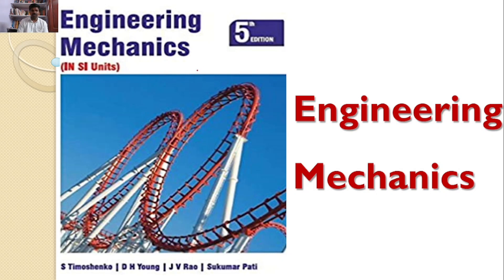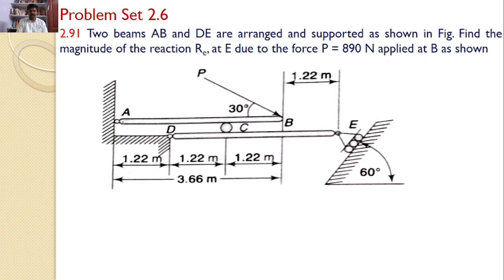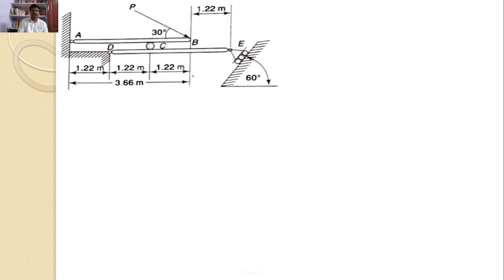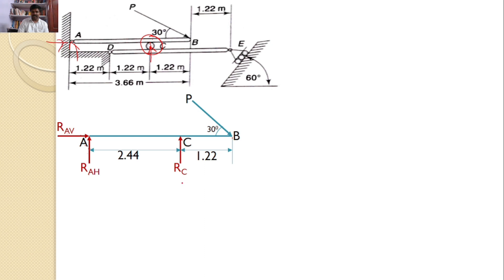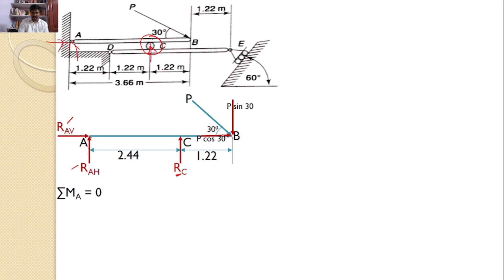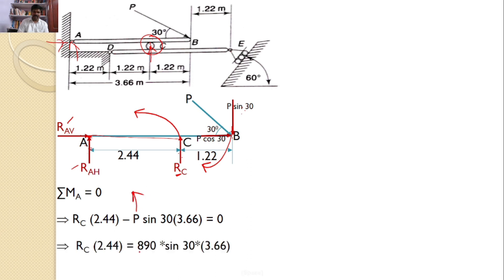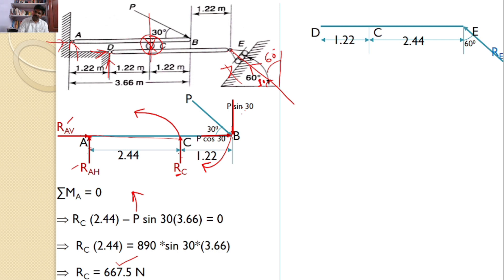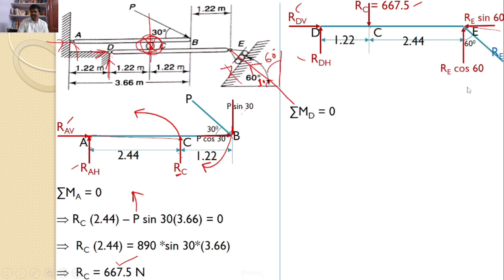Engineering Mechanics, solution, Problem 2.91, Timoshenko, Equilibrium Equations, Moment Equation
Engineering Mechanics,
Problem 2.91
Sine Rule
Lame's theorem
Resolution of a Force
RK Tutorials
Method of Projections
Equilibrium Equations
concurrent forces
concurrent forces
Moment of a force
Two beams AB and DE are arranged and supported as shown in Fig. Find the magnitude of the reaction Re, at E due to the force P = 890 N applied at B as shown